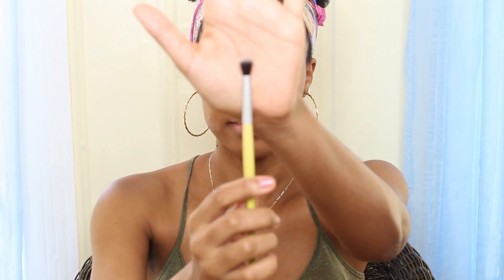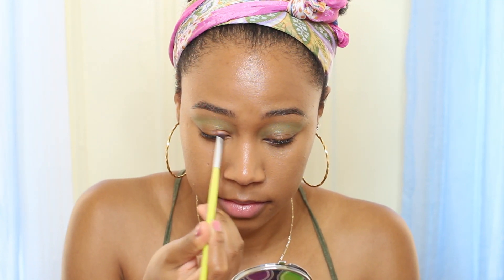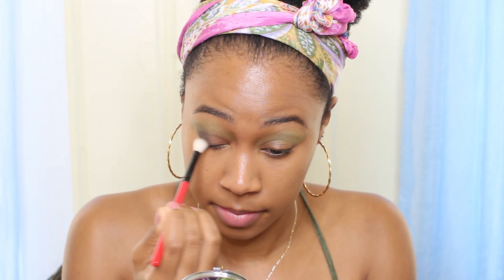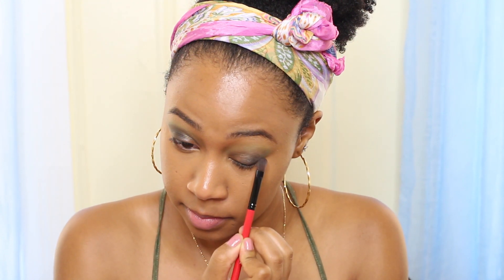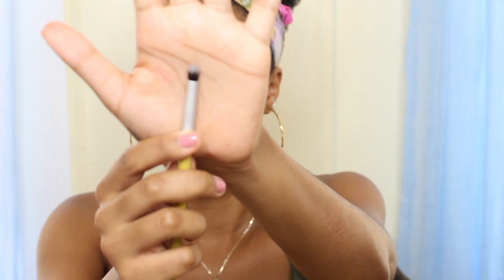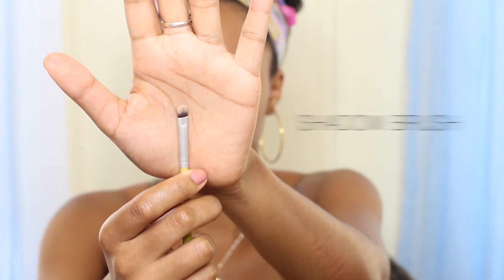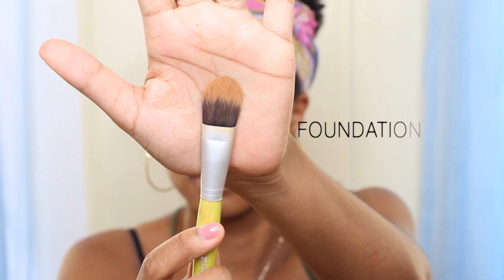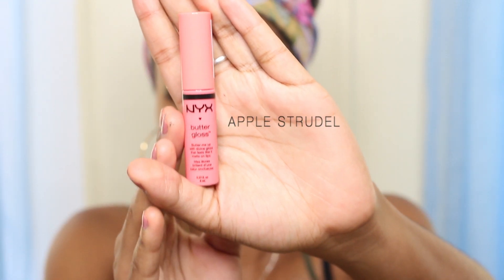Camouflage Inspired Eye Makeup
Hi! This is my version of an eye makeup look using camouflage colors, I hope you enjoy it. Thumbs up and SHARE if you do!

Products used:
Max Make-up, CherimoyaArtistry 24 color eye palette
Naked 2 palette (Blackout)
MAC select cover up NC-45
NYX Butter gloss in Apple Strudel